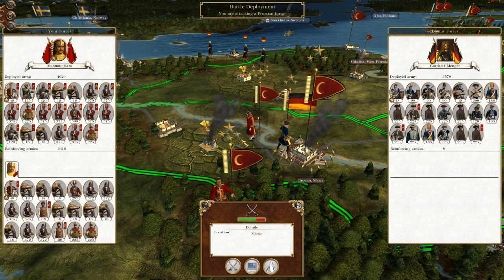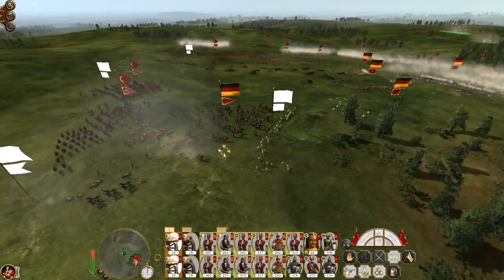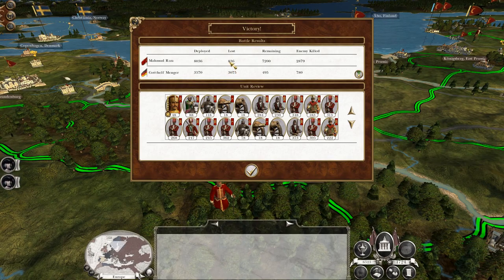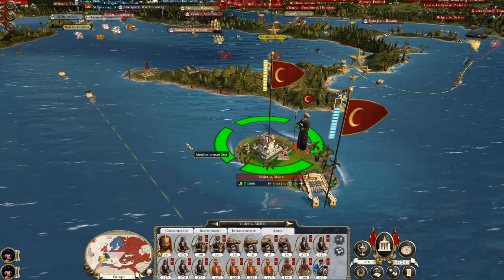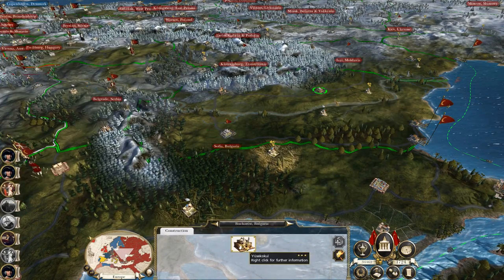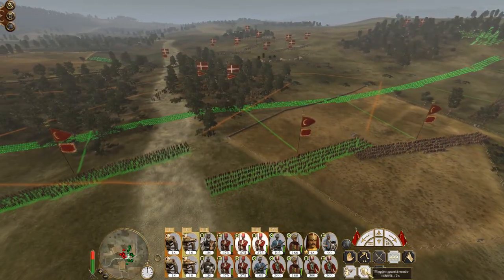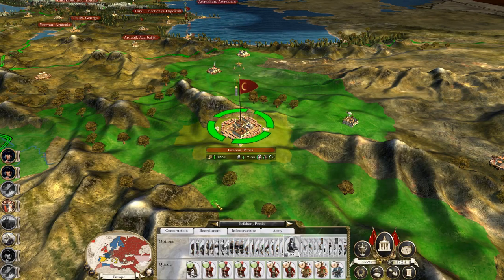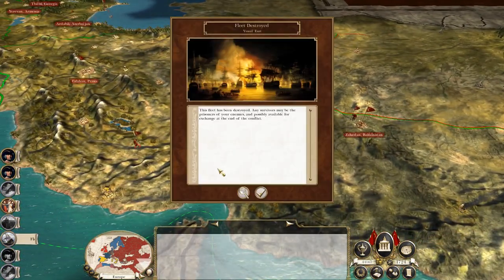Let's Play Empire Total War: DM - Ottoman Empire #65 - Danish Offensive!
Hey guys, welcome to the next episode of my Empire Total War Lets Play as the Ottoman Empire - in this episode we finally begin our Danish offensive and kick the Danes out of their Balken enclave!